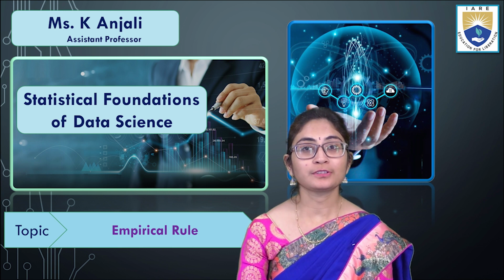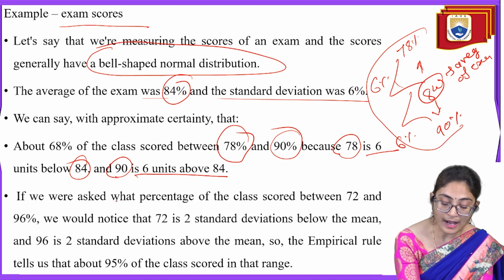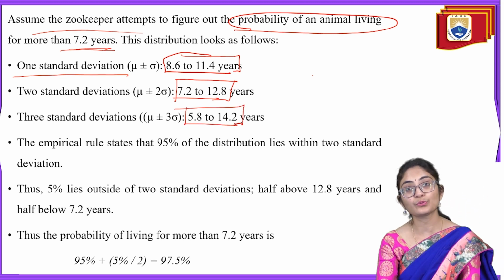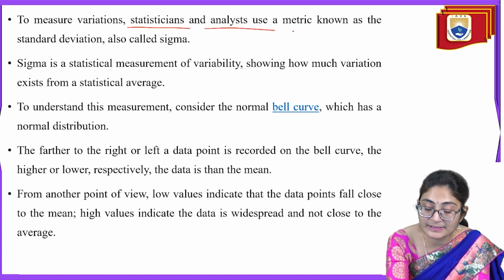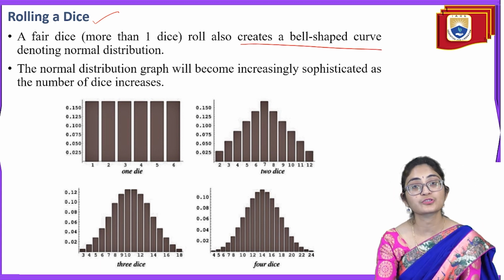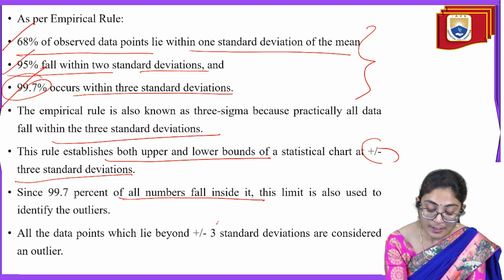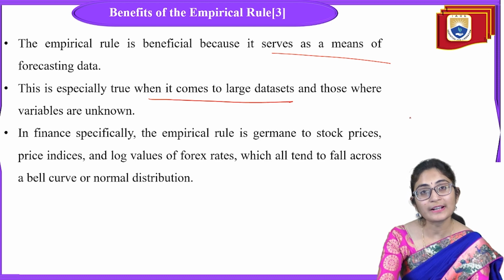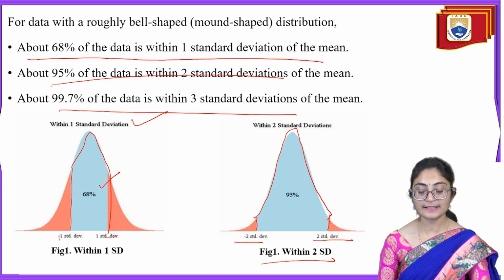Empirical Rule by Ms. K Anjali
Empirical Rule by Ms. K Anjali | IARE

Telangana, India.